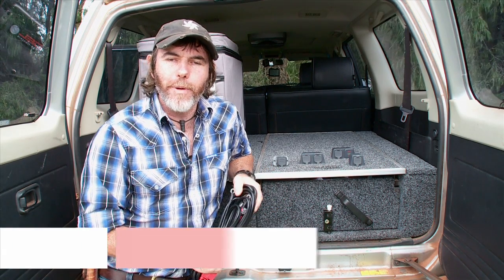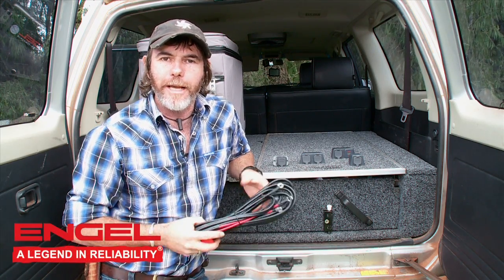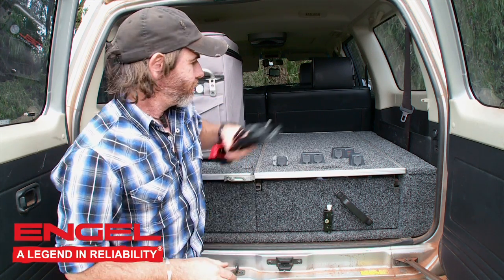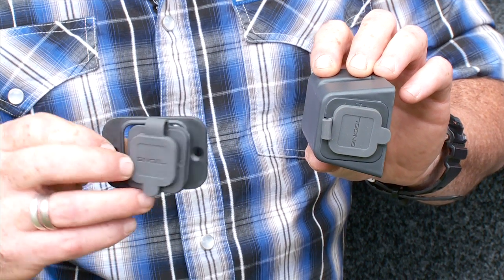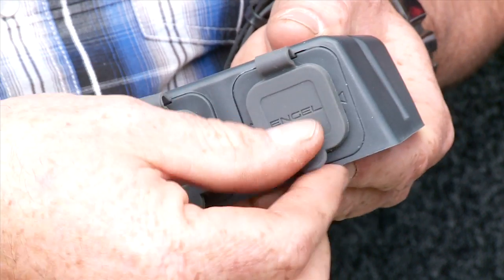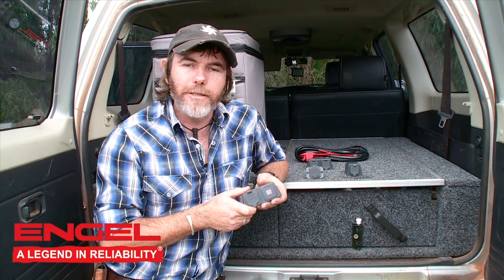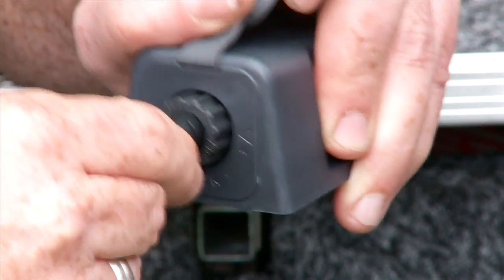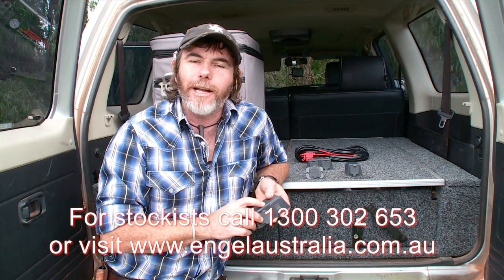Powering your fridge - with Graham Cahill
You may not know that there's a range of ways to power your fridge in your vehicle. Graham shows you all the different options of setting up and powering your fridge in your vehicle.